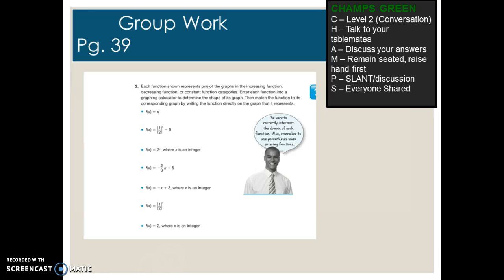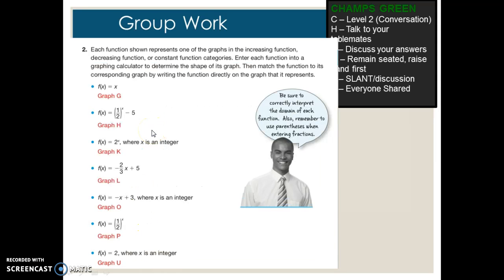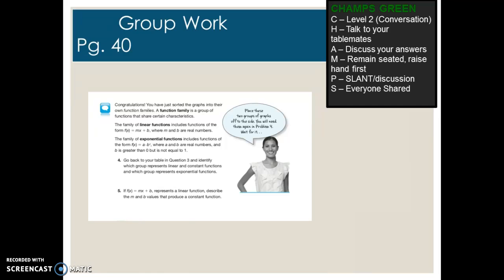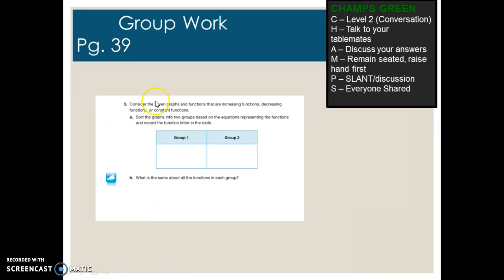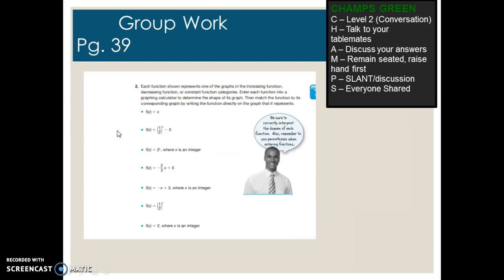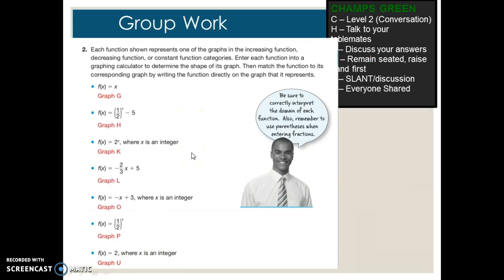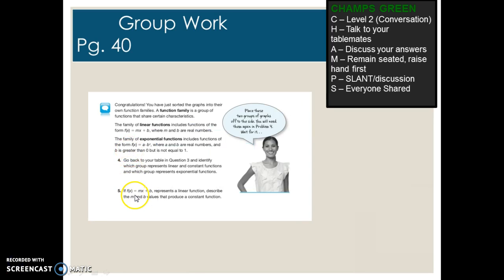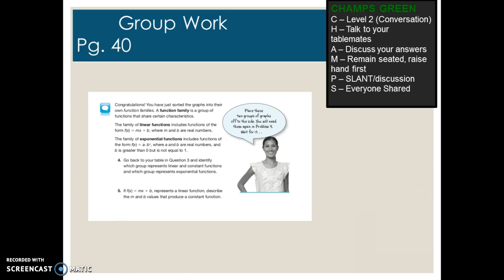Quick how to do hw pg. 39-40 #3-5